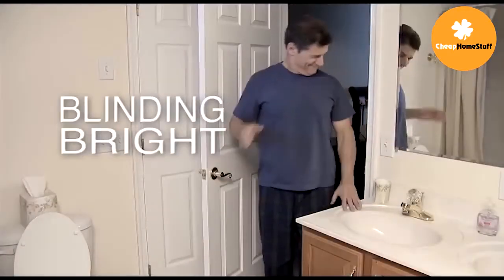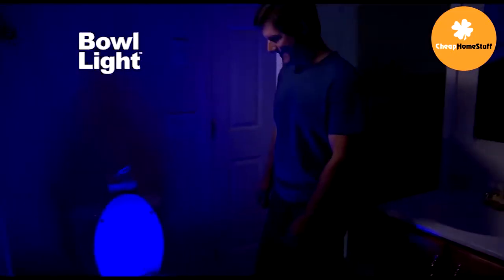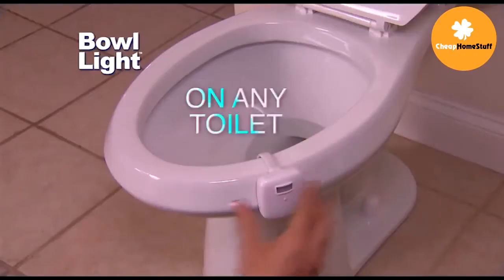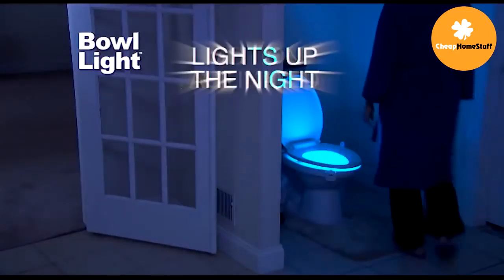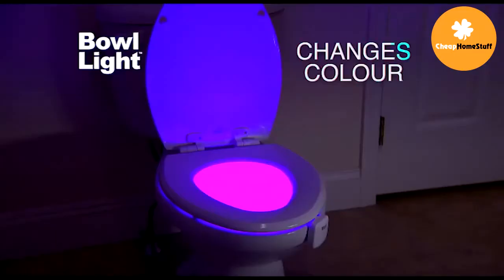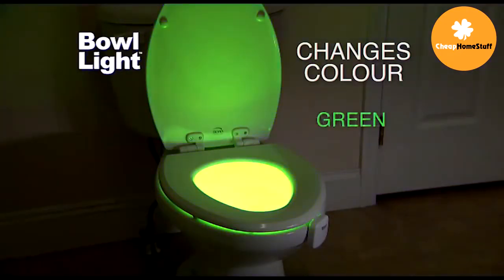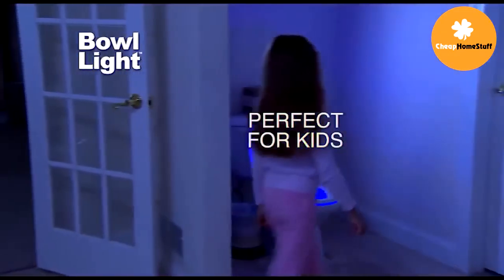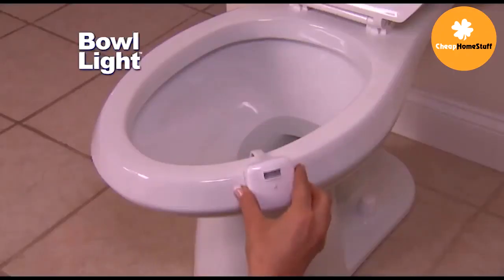Bathroom Toilet Smart Nightlight LED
Body Motion Activated Sensor Lamp Toilet Night Light

Features:

-Auto-sensing system: it will turn on when you close, auto off when you leave.
-8-Color light emission: 8-color light, in turn, each color for 15 seconds randomly, 120 seconds overall for a circle, you can also fix one color you desire.
-Energy-saving and useful: it makes your bathroom easy to access via the auto-sensing device, smart and considerate.
-Soft PVC neck can be flexibly bent for more convenience.
-Sanitary design: easy to clean.
-Very smart device for you all.
-Suitable for all bathrooms: home, hotel, restaurant, coffee house, etc.
-Sleek and stylish design, delicate ornament.